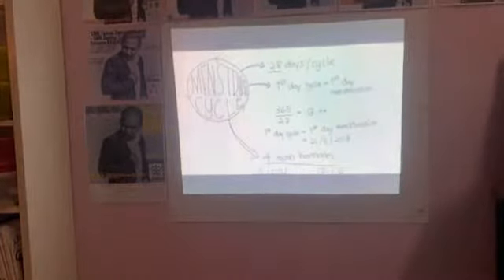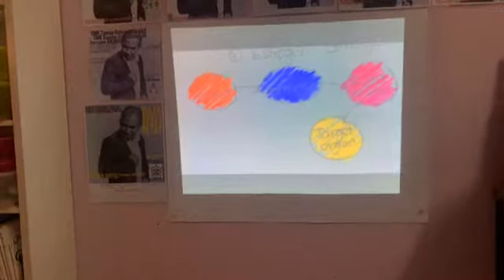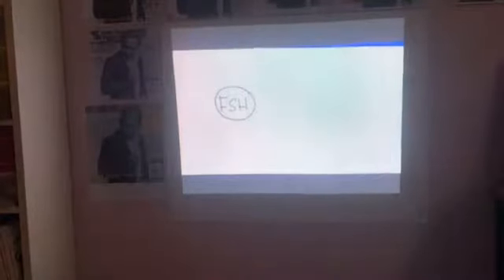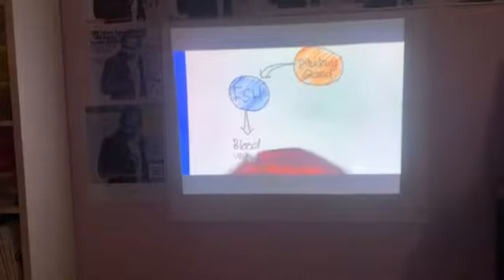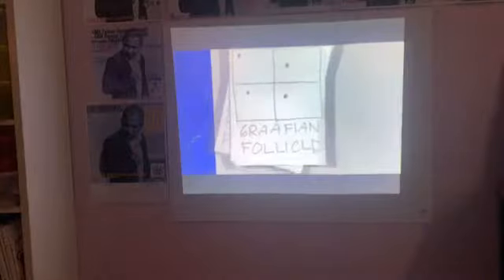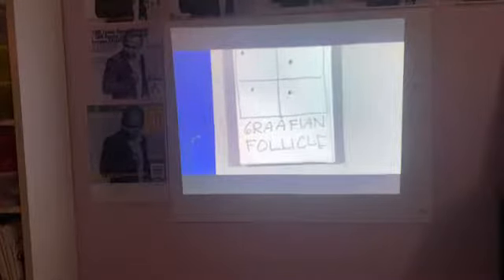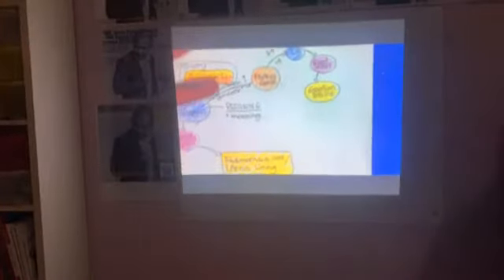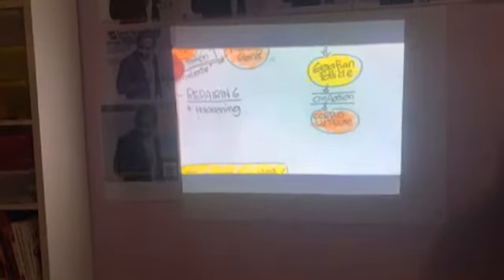perbincangan raja bio